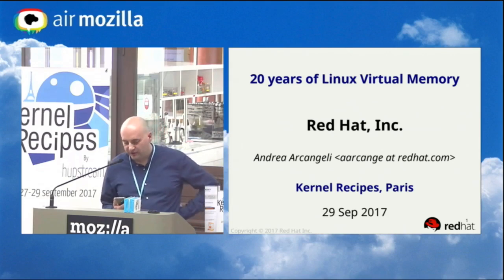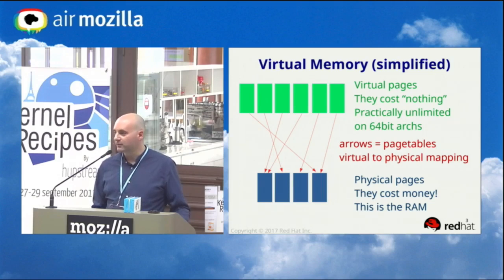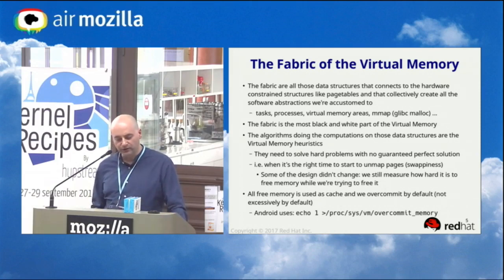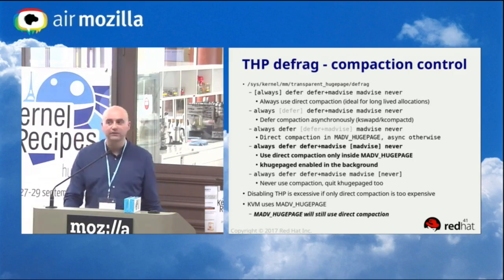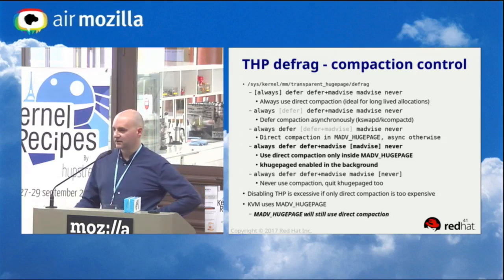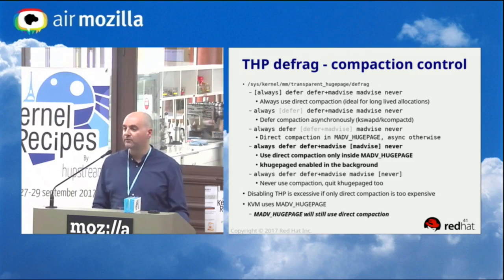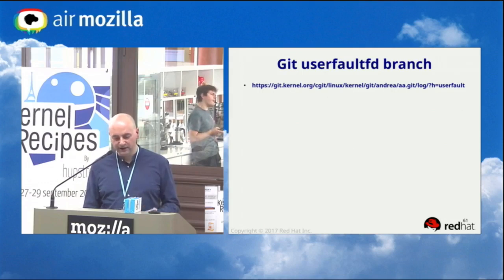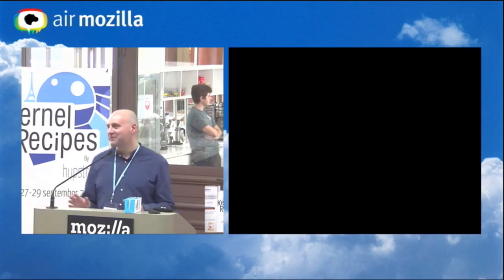Kernel Recipes 2017 - 20 years of Linux virtual memory - Andrea Arcangeli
Andrea will provide a short high level view of the most notable milestones in the evolution of the Linux Virtual Memory over the years. He will then focus on the various Memory Management features such as Transparent Huge Pages(THP), automatic NUMA balancing and userfaultd/postcopy live migration of Kernel Virtual Machines (KVM). Andrea will cover best practices, providing the audience with an understanding of when and how to leverage these features in their environments.

Andrea Arcangeli, Red Hat